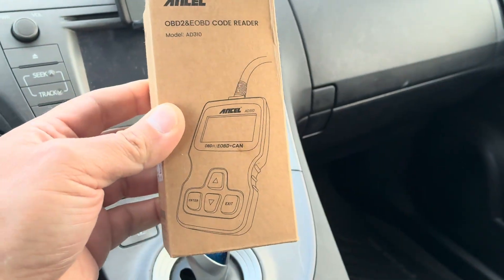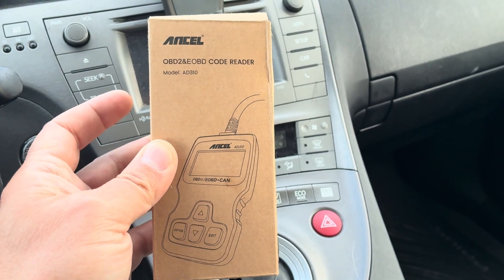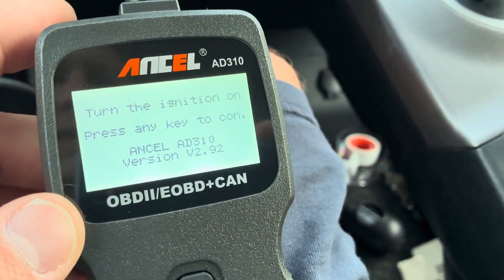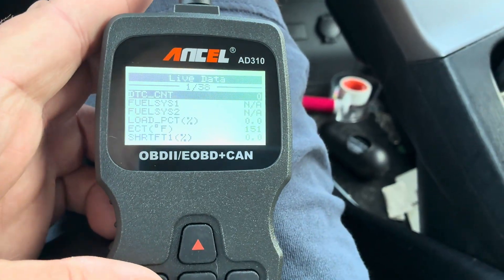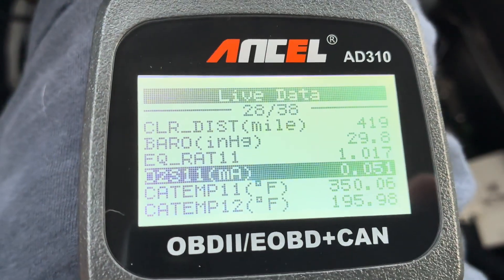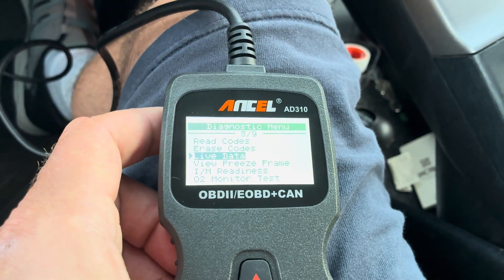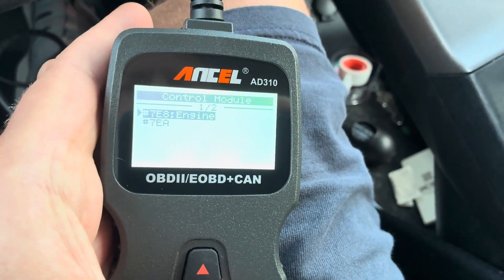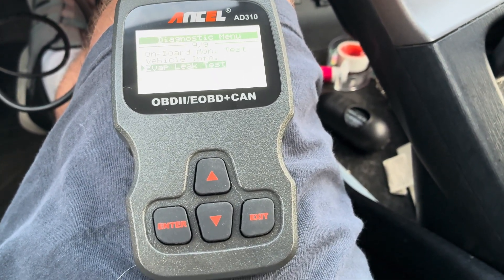REAL REVIEW Best Budget OBD2 Scanner 2025? ANCEL AD310 Tested on Toyota Prius!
🚗 Check Engine Light On? Diagnose it in seconds!

In this video, I demonstrate how to use the ANCEL AD310 OBD2 Code Scanner on my 2015 Toyota Prius Gen 3. This budget-friendly scan tool works on most cars built after 1996 and gives you quick access to diagnostic codes so you can find out what’s wrong before heading to the mechanic.

Why the ANCEL AD310 is Worth It:
✅ Reads & clears diagnostic trouble codes (DTCs)
✅ Works on most OBD2 compliant vehicles (cars & trucks 1996 and newer)
✅ Easy to use – plug and play, no batteries needed
✅ Saves you money by identifying issues before costly repairs
Whether you’re driving a Prius, Corolla, Civic, or even a truck, this tool is a must-have for DIY car maintenance.

📌 In this video:
How to connect the ANCEL AD310 to a 2015 Toyota Prius Gen 3
Step-by-step guide to reading error codes
Tips on saving money with DIY diagnostics

💬 Question for you: Have you ever used an OBD2 scanner to fix your car? Drop your experience below!